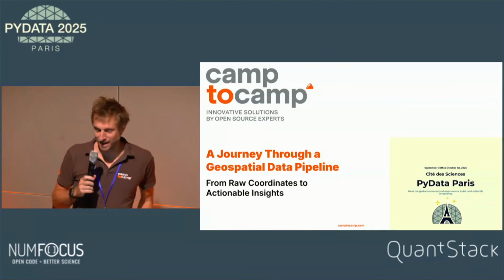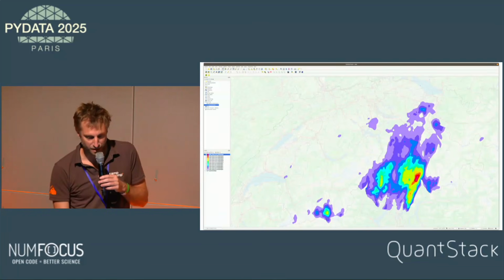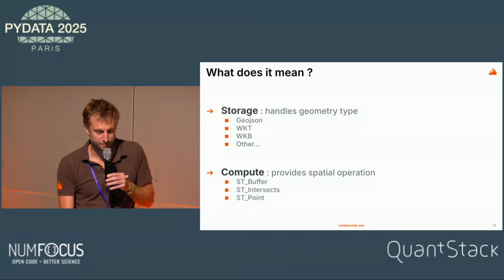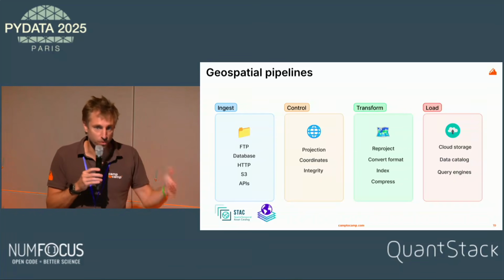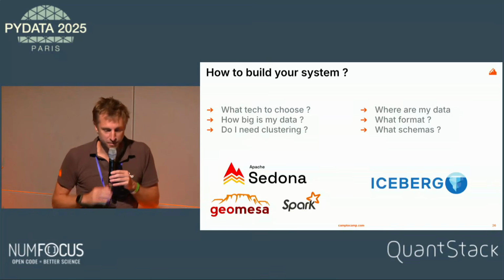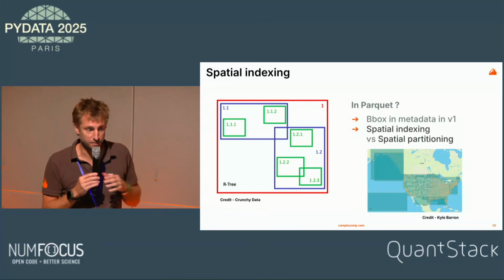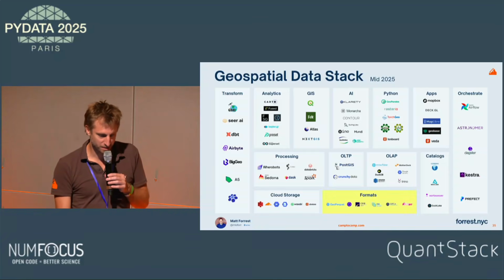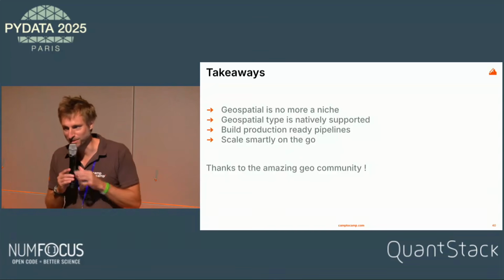F Gravin - A Journey Through a Geospatial Data Pipeline: From Raw Coordinates to Actionable Insights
Every dataset has a story — and when it comes to geospatial data, it’s a story deeply rooted in space and scale. But working with geospatial information is often a hidden challenge: massive file sizes, strange formats, projections, and pipelines that don't scale easily.

In this talk, we'll follow the life of a real-world geospatial dataset, from its raw collection in the field to its transformation into meaningful insights. Along the way, we’ll uncover the key steps of building a robust, scalable open-source geospatial pipeline.

Drawing on years of experience at Camptocamp, we’ll explore:

- How raw spatial data is ingested and cleaned
- How vector and raster data are efficiently stored and indexed (PostGIS, Cloud Optimized GeoTIFFs, Zarr)
- How modern tools like Dask, GeoServer, and STAC (SpatioTemporal Asset Catalogs) help process and serve geospatial data
- How to design pipelines that handle both ""small data"" (local shapefiles) and ""big data"" (terabytes of satellite imagery)
- Common pitfalls and how to avoid them when moving from prototypes to production

This journey will show how the open-source ecosystem has matured to make geospatial big data accessible — and how spatial thinking can enrich almost any data project, whether you are building dashboards, doing analytics, or setting the stage for machine learning later on.

00:00 Welcome!
00:10 Help us add time stamps or captions to this video! See the description for details.